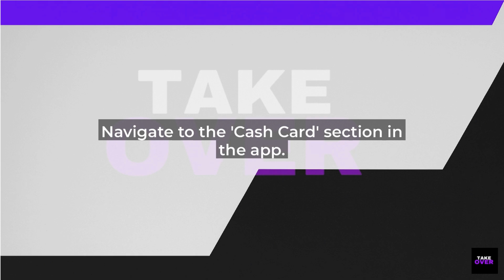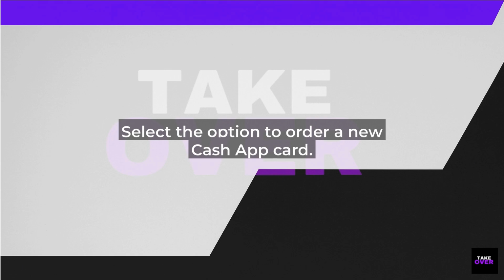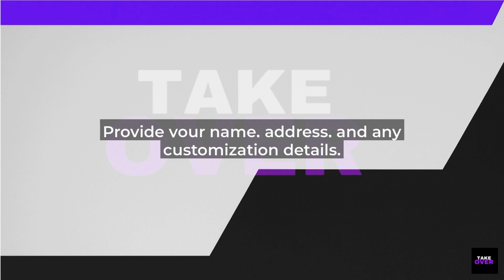How To Create Cash App Card 2025